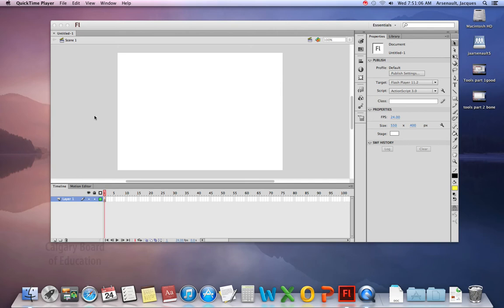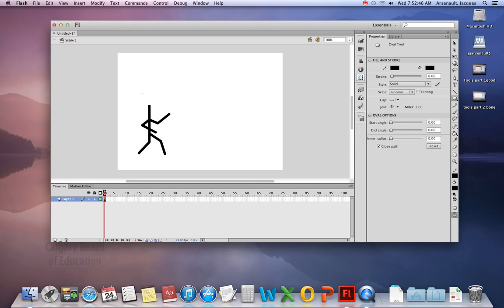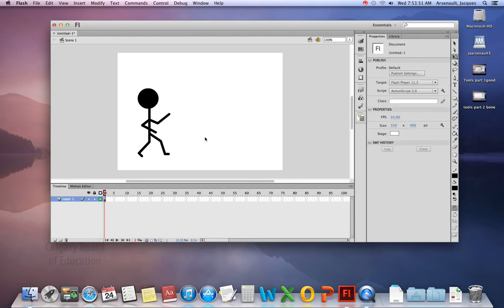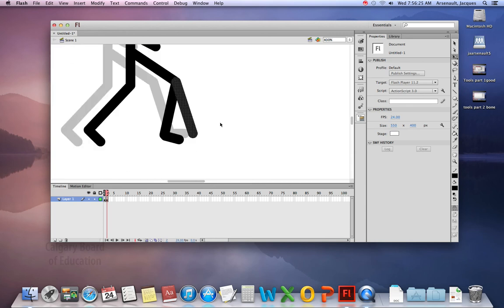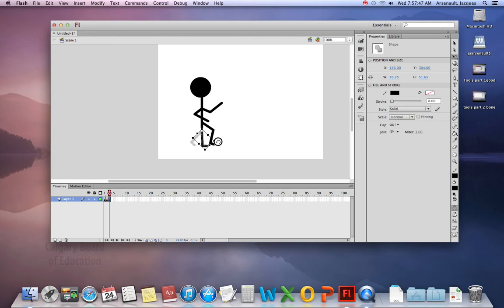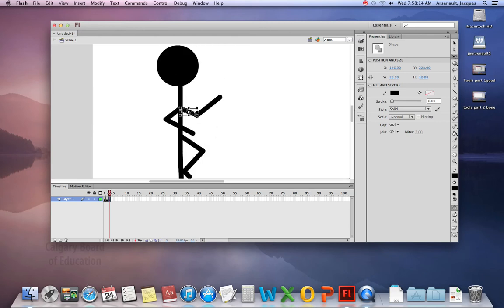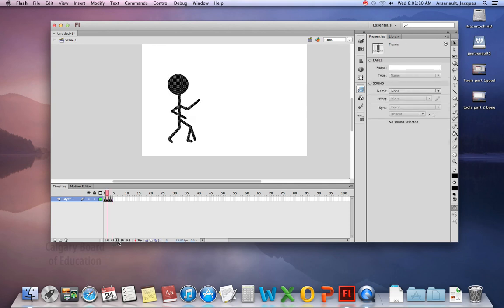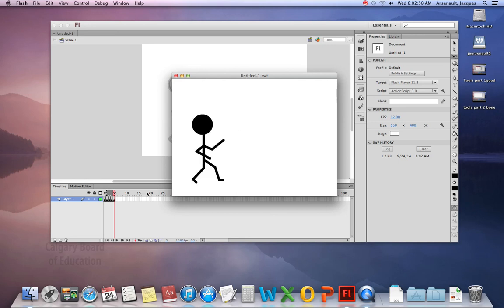Flash tools part 3 onion skin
Flash CS6 Multimedia class with Mr. Arsenault.  Basic tools part 3 - onion skin included.